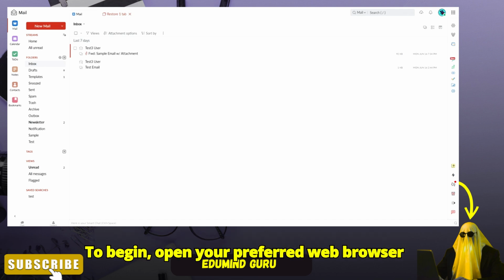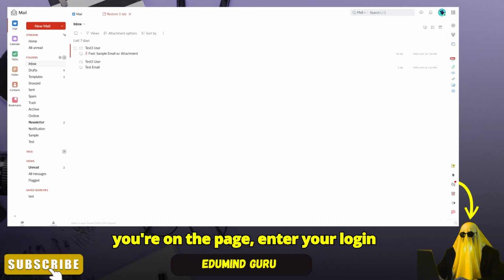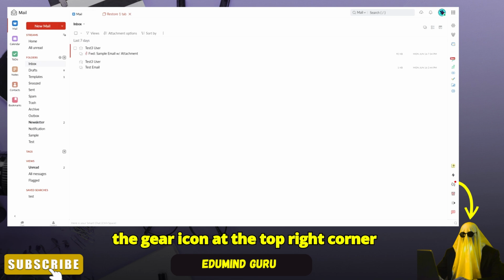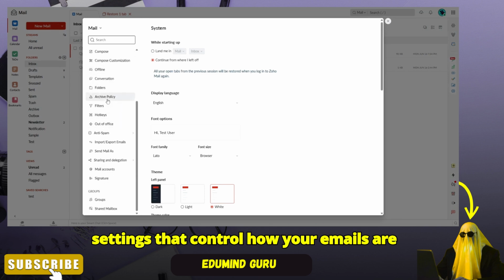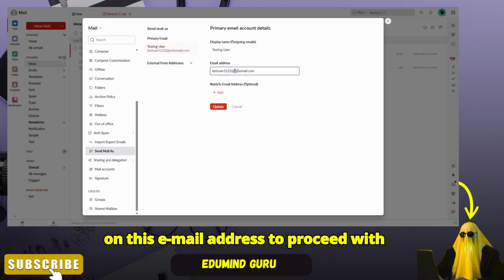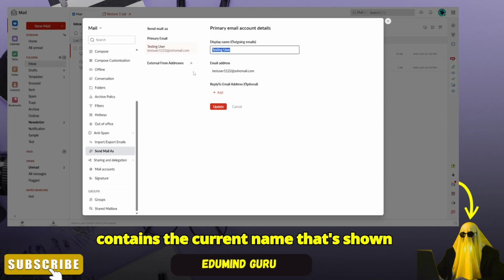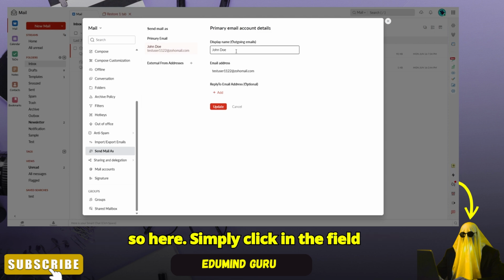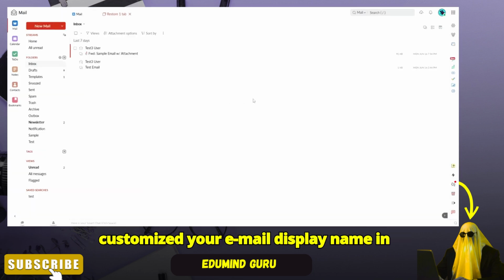How to Change Email Name in Zoho Mail (2025) – Step-by-Step Tutorial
Want to change your email display name in Zoho Mail?
In this updated 2025 step-by-step guide, I’ll show you exactly how to update your sender name in Zoho Mail so your emails appear professional and personalized.

In this tutorial, you will learn:
✔ How to access Zoho Mail account settings
✔ How to change your email display name
✔ How to update the sender name for outgoing emails
✔ How to make sure your new name appears correctly in recipients’ inbox
✔ Best practices for professional email naming in 2025

This guide is perfect for:
– Zoho Mail beginners
– Business owners & teams
– Professionals who want branded and professional emails
– Anyone managing Zoho Workspace email accounts

💡 Updating your email name helps create trust and improves your email branding!